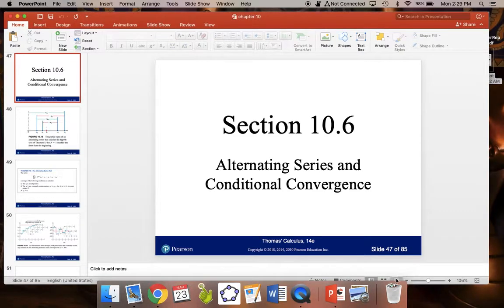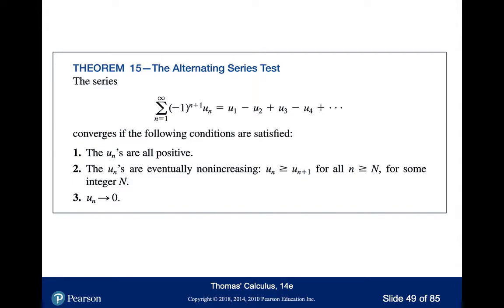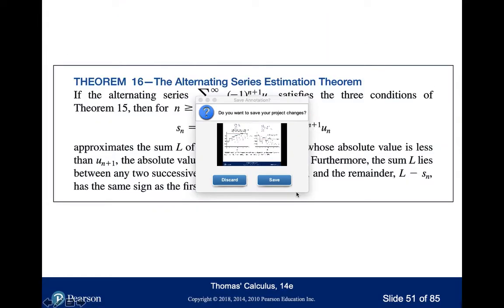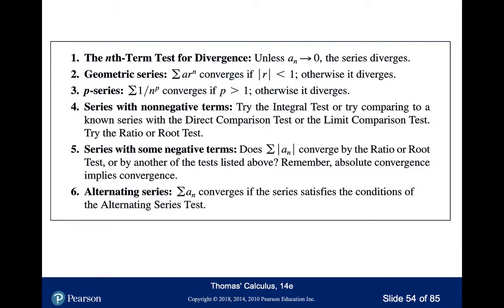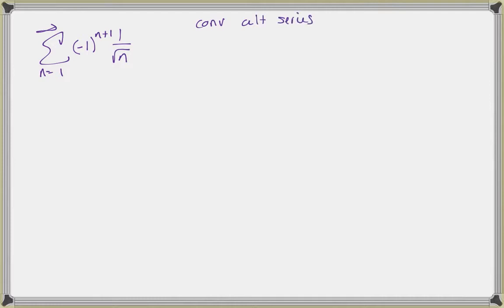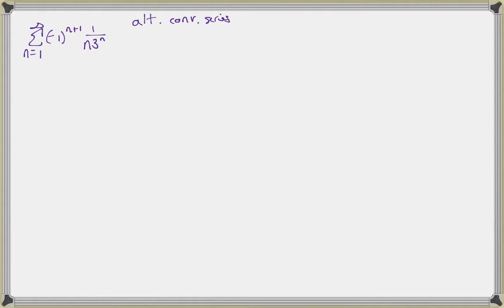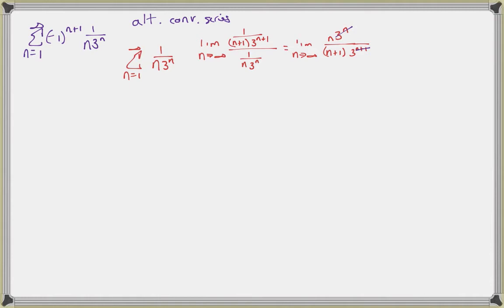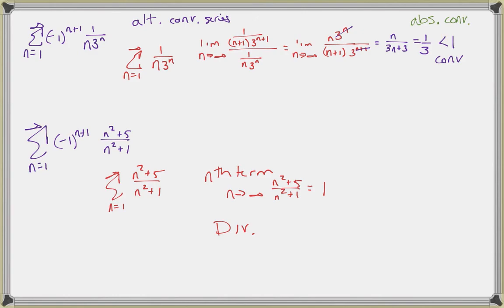Calculus 10.6 - Alternating series